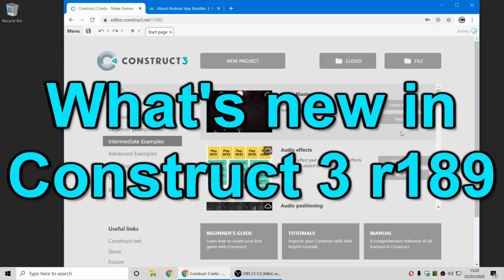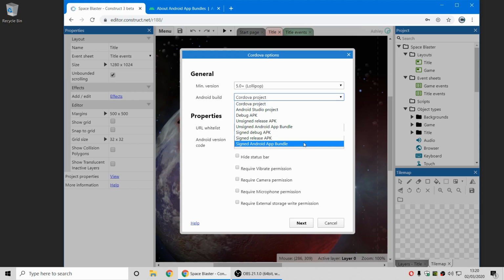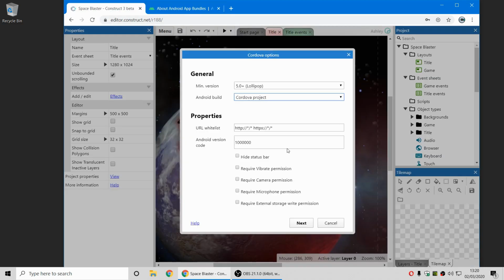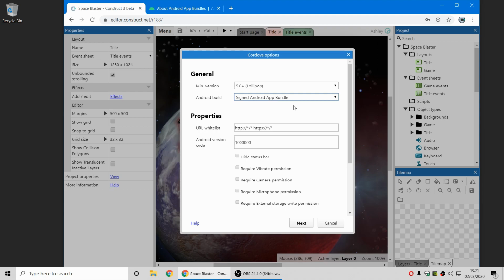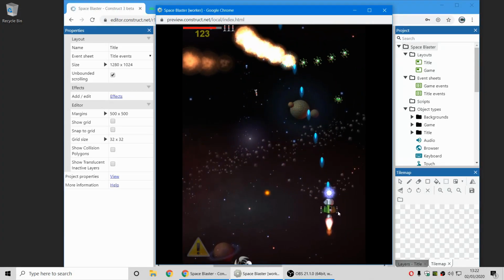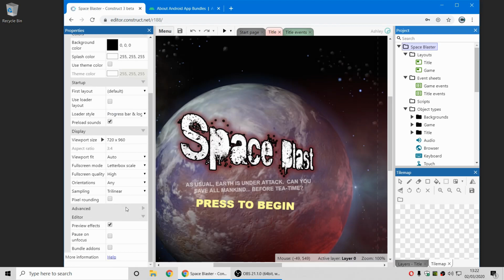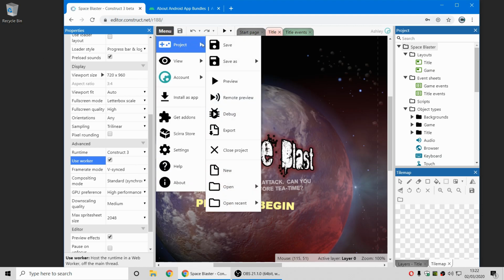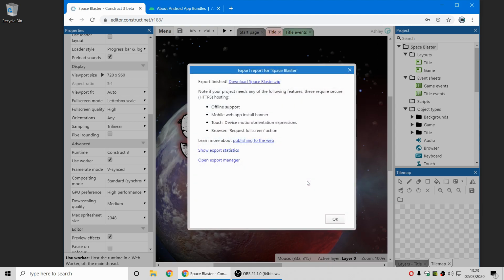What's new in Construct 3 r189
Highlights of the Construct 3 r189 release. For more details see the full changelog

Find out more about Android App Bundles in Google's official documentation